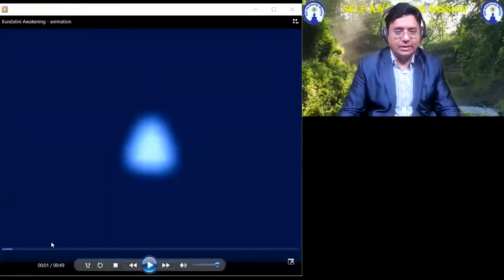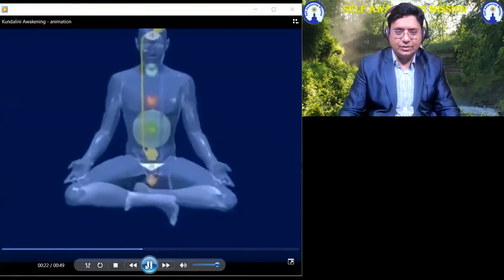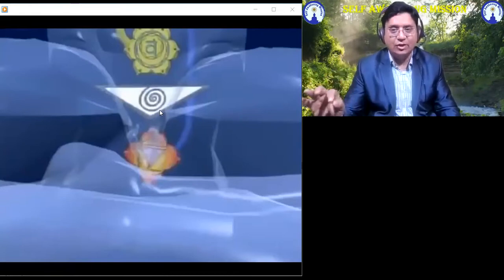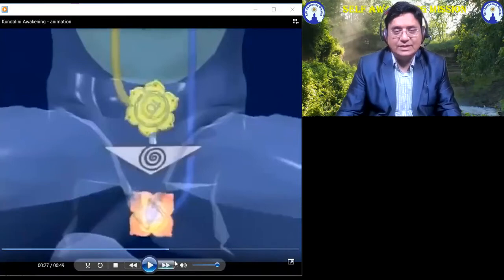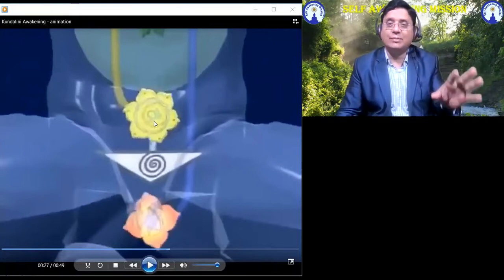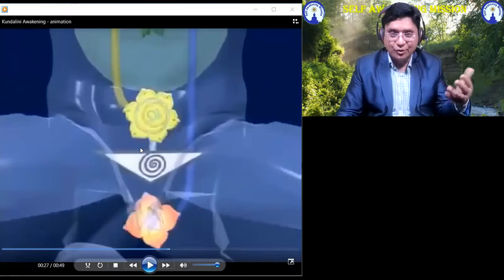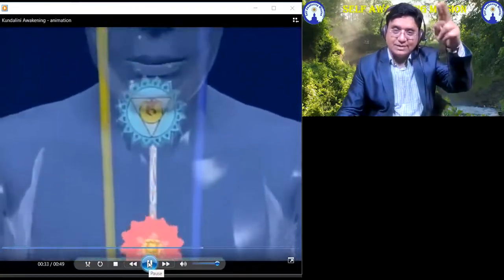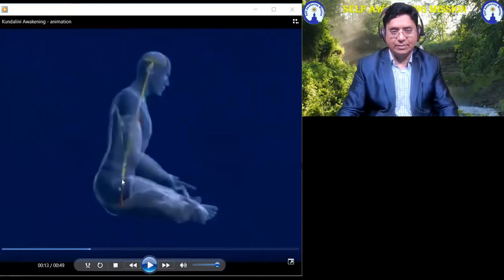7 Chakras in the Human Body: Discover Where Your True Power Lies | Sanjiv Malik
🌀 Did you know that the human body has **7 powerful energy centers – the Chakras**?
These chakras control our **health, emotions, success, and spiritual growth**.

In this video, Sanjiv Malik reveals:
✨ What are the 7 chakras?
✨ The power and significance of each chakra
✨ Which chakra holds your hidden true strength?
✨ How to awaken your inner energy through meditation

👉 If you are interested in **meditation, healing, and spiritual awakening**, this video is for you.

Self Awakening Mission Charitable Trust is a Charitable Trust by Sanjiv Malik. Neal Mehta, Arpita Mehta, Rahul Malik & Satish Kumar Malik are Trustees. The Trust is working on a Global Mission of Providing Food for Body Mind and Soul.

Please join us every Sunday, 8:00 pm IST for our online English session. The session includes guided meditation, self empowerment topics and a Q&A session. We are streaming on both Zoom and YouTube Live (see links below). For more details visit our Facebook Page:

Sunday session:
Meeting ID: 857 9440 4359
Passcode: ssdn

Delhi Office:  Mission Genius Mind, Uttam Nagar, New Delhi - 110059

This Channel is the Official Youtube Channel for Self Awakening Mission NGO International, New Delhi, INDIA.

Mr. Sanjiv Malik is Founder, Director, Reiki GrandMaster, Mind Power & Parenting Trainer, NLP Certified Life Coach, Motivational Speaker, Master Hypnotherapist, Past Life Regression Therapist, Reiki Grand Master, Mind Power Trainer, Garbh Sanskar Trainer, Access Bars Facilitator, M.D in Suzok and Acupressure, Healing Crystals and DMIT Expert. with a Reach to Over 200 Million Viewers.

B. Tech Engineer by profession and having 17 years of industrial experience.  He Speaks on various Topics including Motivation, Inspiration, Self Improvement, Self Hypnosis, Meditation, Parenting, Teenage issues, Personality Development, Third Eye, Midbrain Activation DMIT etc.